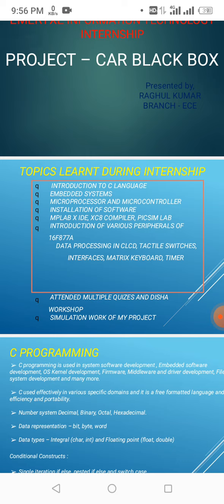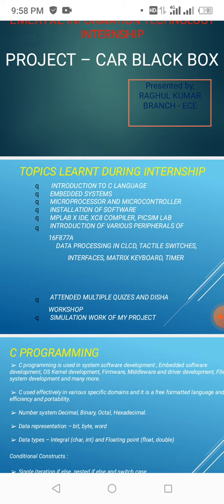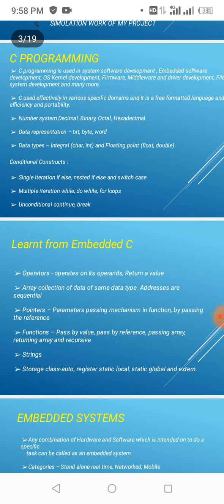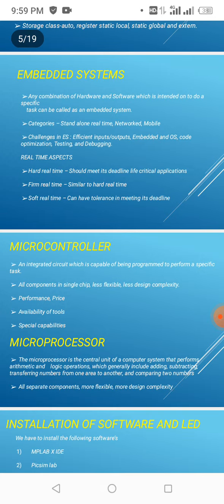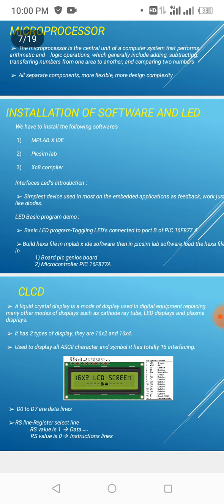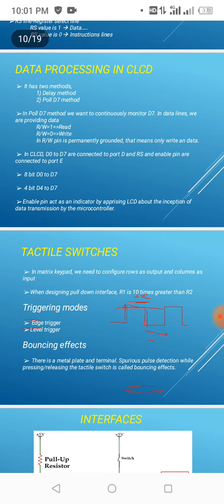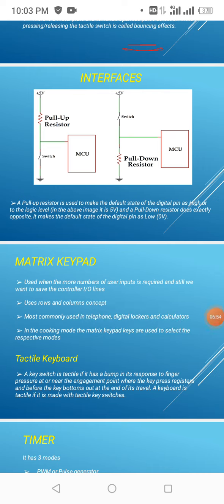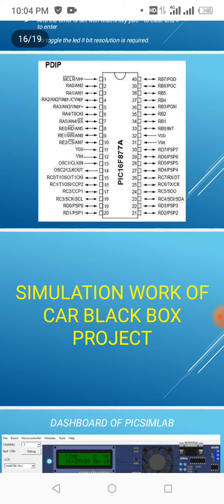EMERTXE - EMBEDDED INTERNSHIP Project - CAR BLACK BOX